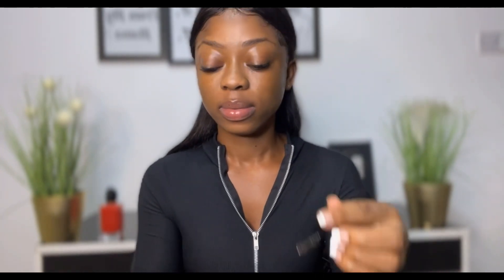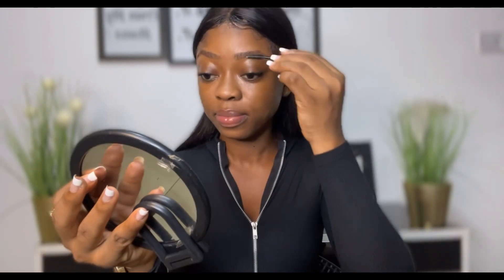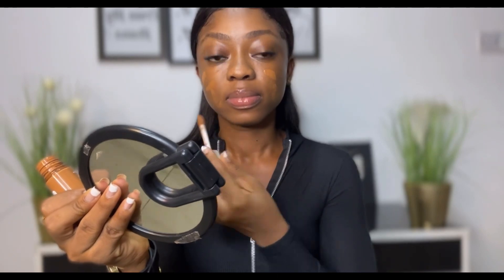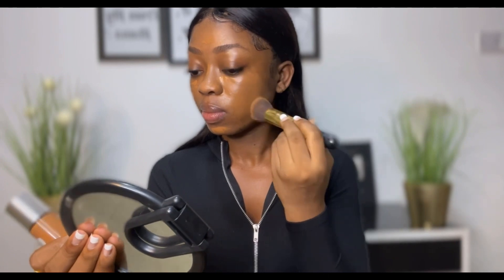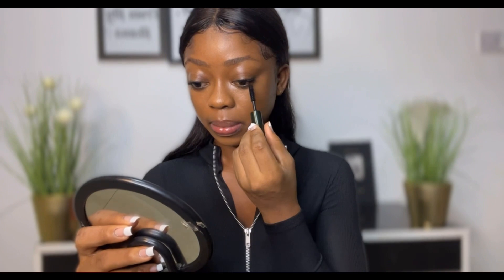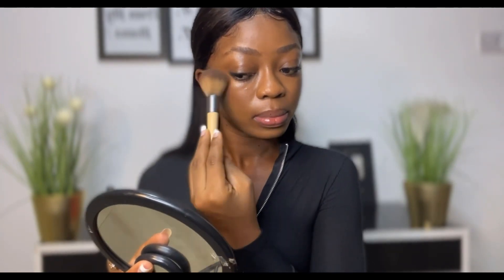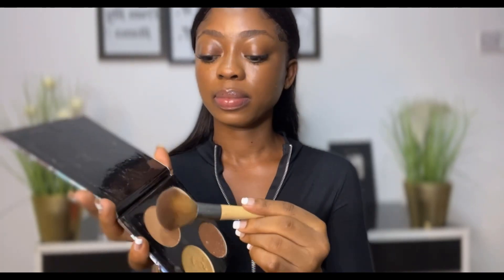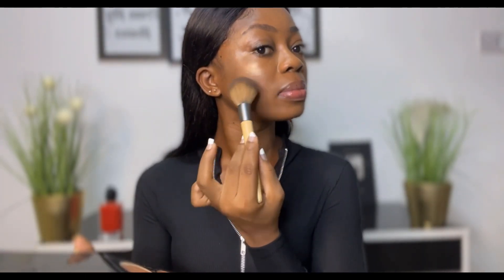Realistic FIVE minute MAKEUP tutorial makeup,fiveminute,easy.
Hi my lovely friends and families thanks soo much for tuning in to my channel y'all  are truly amazing trying to post as much as I can for you guys ❤️❤️❤️❤️❤️♥️♥️♥️.

PRODUCTS
Clinique foundation